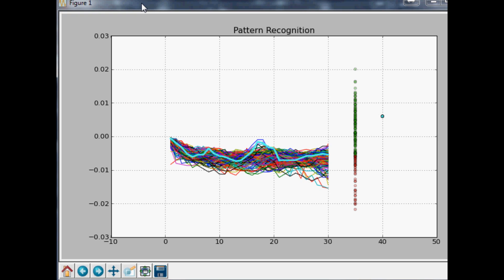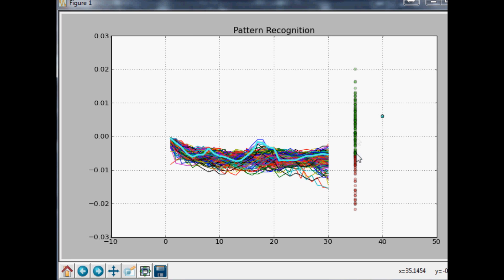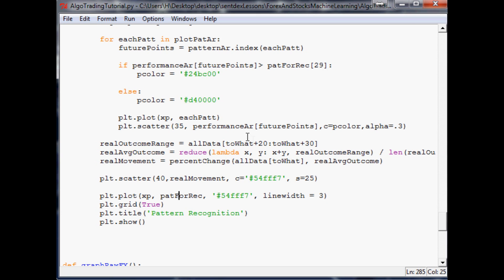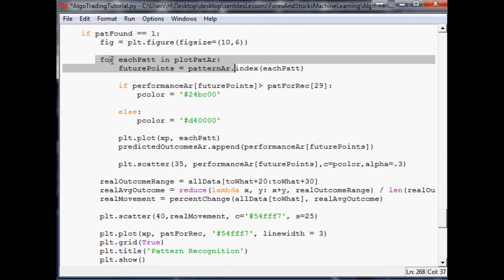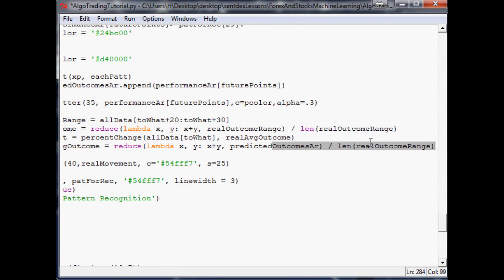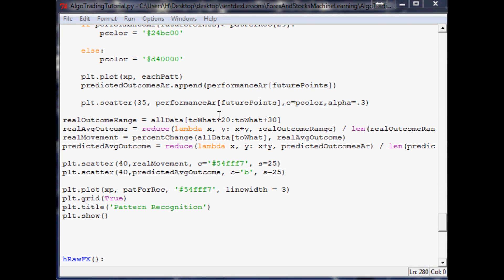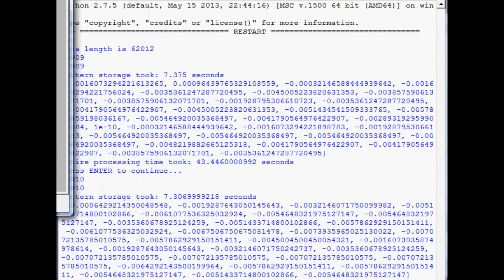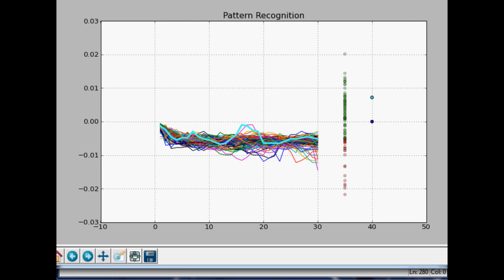Average prediction pattern recognition Machine Learning for Algorithmic Trading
Using previous pattern outcomes to help us begin to predict future outcomes.

Welcome to the Machine Learning for Forex and Stock analysis and automated trading tutorial series. In this series, you will be taught how to apply machine learning and pattern recognition principles to the field of stocks and forex.

Sentdex.com
Facebook.com/sentdex
Twitter.com/sentdex